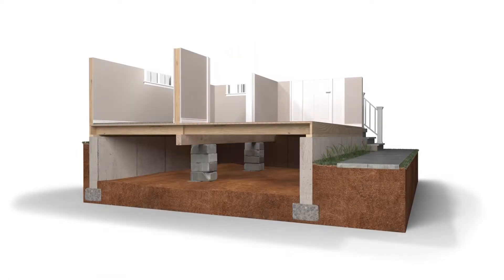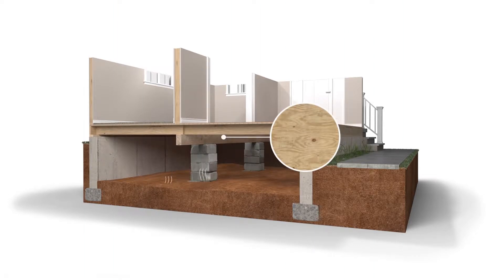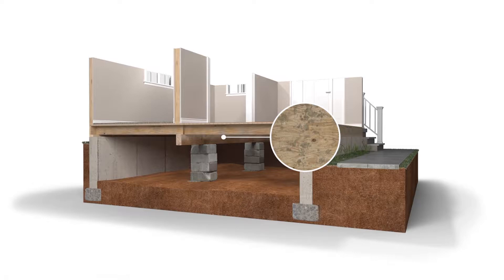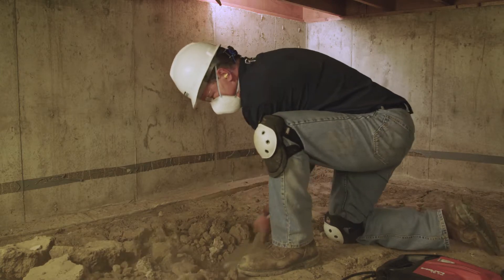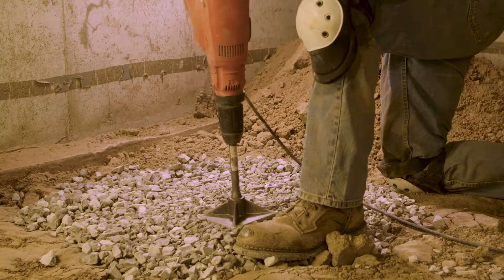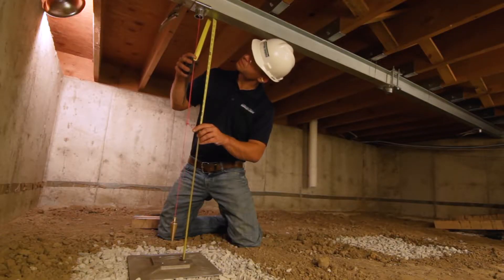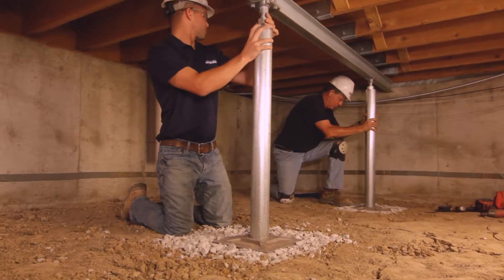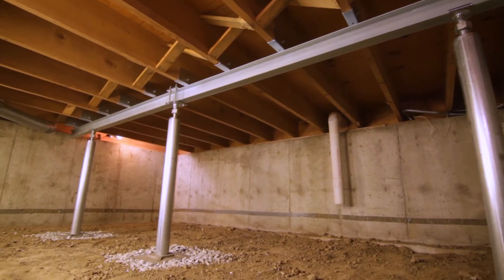Saber SmartJack Solution Overview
VIdeo demonstrates Saber's use of SmartJacks to stabilize a failing crawl space structure.